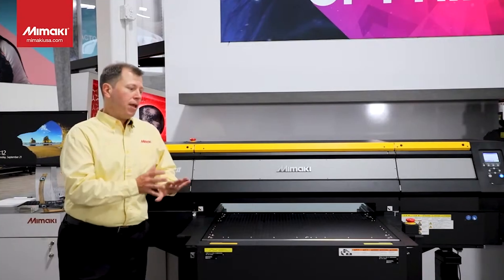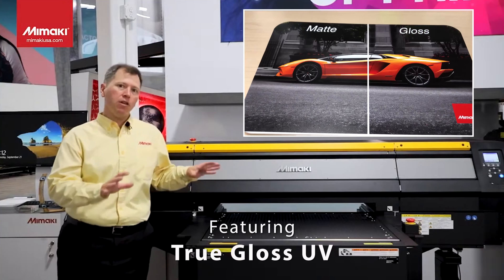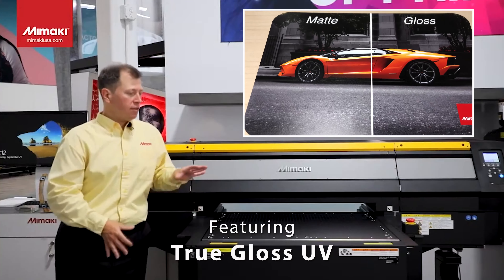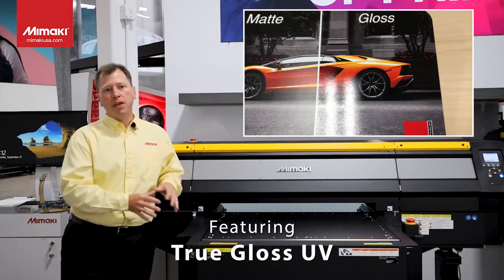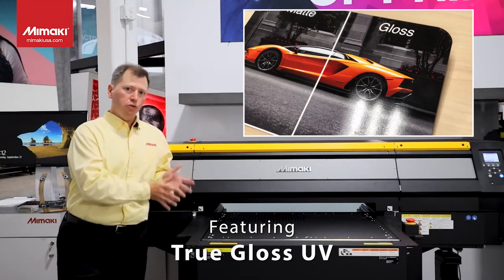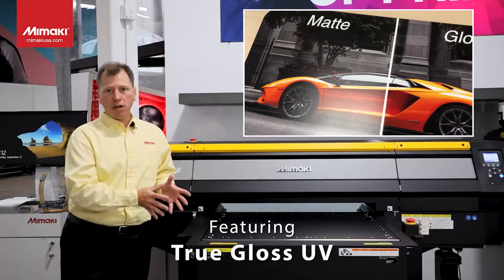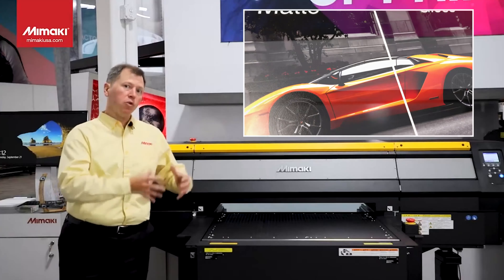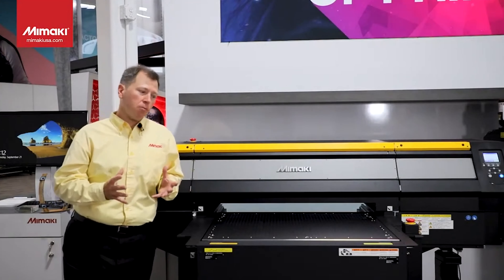UV Color Gloss on the Mimaki UJF-7151 Plus II: Stop Layering Clear Ink!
A key feature of the UJF-751 Plus II is the new UV Color Gloss function, which enables a glossy finish on color UV inks without the need for clear ink.  Stop layering clear/varnish ink on top of your prints. Not only is doing that costly, but it generally takes more time.

Now's the time to start using the UV Color Gloss function. This new feature increases value and profitability on a variety of applications.